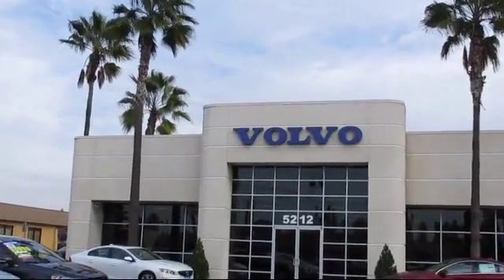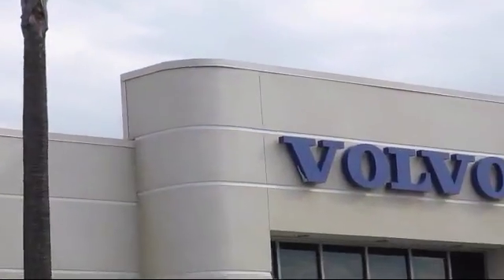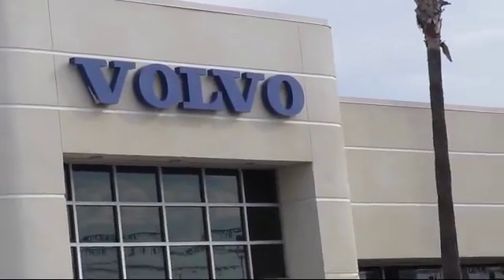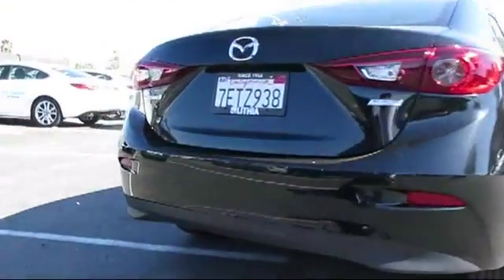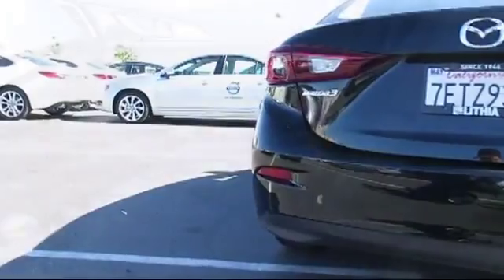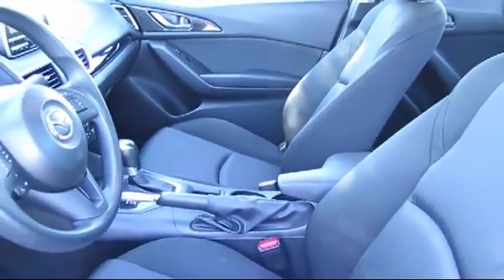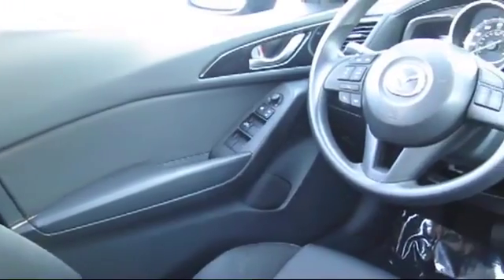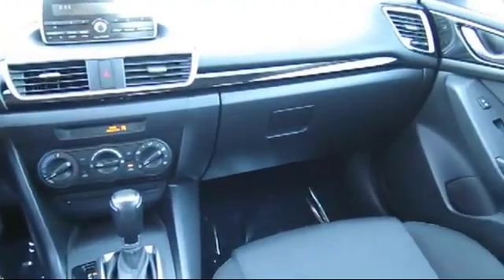2014 Mazda Mazda 3 Fresno Clovis Madera Selma Hanford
2014 Mazda Mazda 3 Stock Number: E1198057MCR Vin:JM1BM1U72E1198057 .